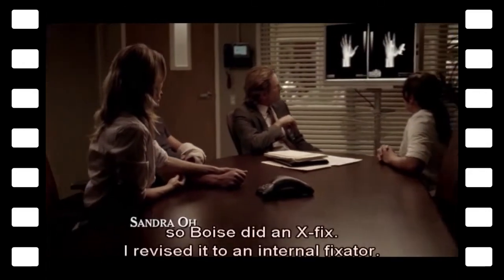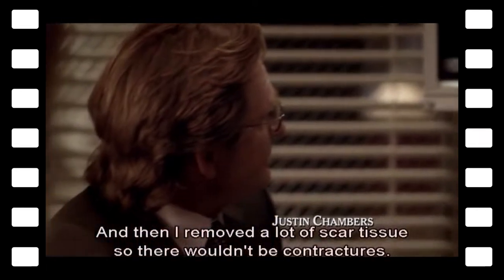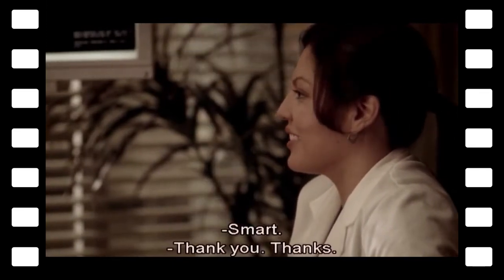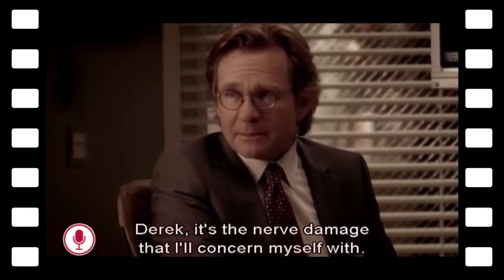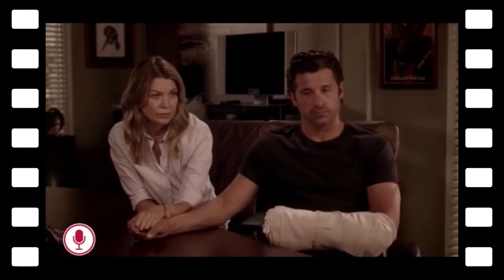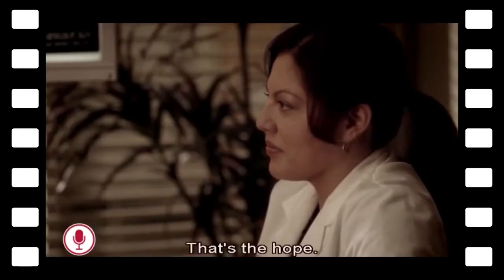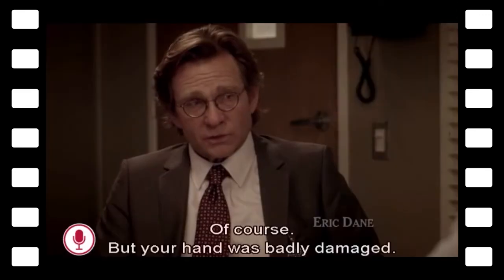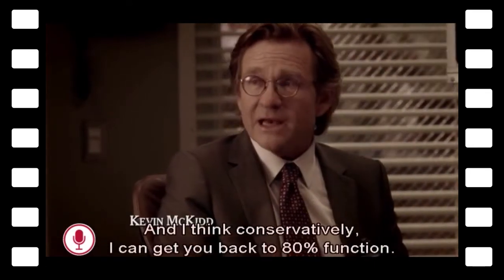【ドラマのアテレコに挑戦】Grey's Anatomyのドクター・シャクター（Dr. Schacter）になり切ってみた！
自身の声質に似ている俳優さんの話し方を真似ることができると、普段の話し方や声質も変わってきます。映画の吹き替えは、これまでの自分の話し方とは違った、新しい自分の話し方を引き出してくれる大変効果的な学習方法です！！

英語発音矯正 Discovering Sounds

「生徒自身が発音方法を身につけ、音を作り出せるようになることこそが本物の英語である」という理念のもと、2006年に設立された英語発音矯正 Discovering Soundsは英語発音矯正スクール Discovering Soundsや英語発音オンラインレッスン Discovering Sounds Lightを展開しています。
私たち日本人が、日本語を話す際に無意識に口周りの筋肉を使っているのと同様、ネイティブもまた子音や 母音を発音する際に無意識に筋肉を使いこなしています。
Discovering Soundsでは、ネイティブも解説することのできないこの筋肉の動きに着目し、独自のエクササイズ「ネイティブ筋エクササイズ」を編み出し、このエクササイズをベースに、設立以来ネイティブな発音習得を数百人に及ぶ日本人に実践しています。